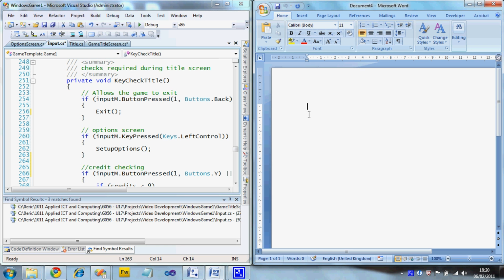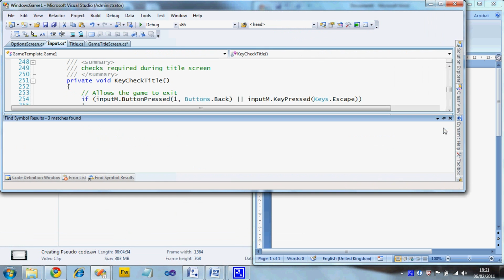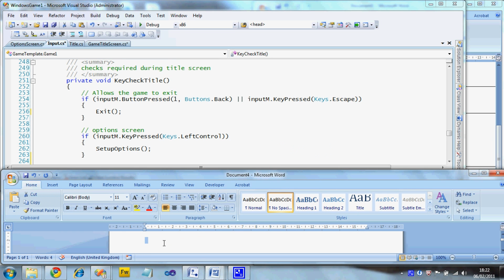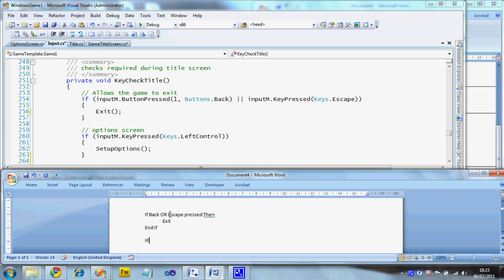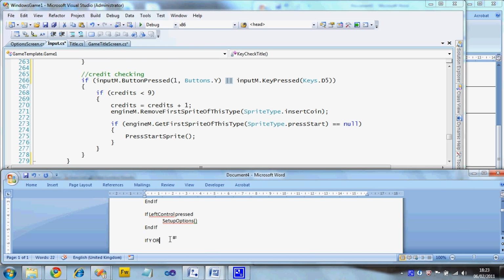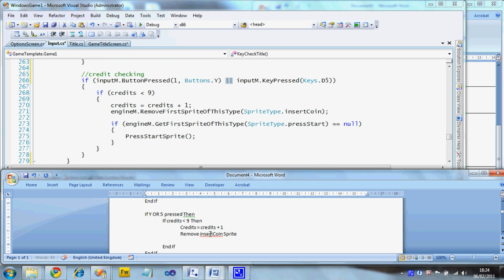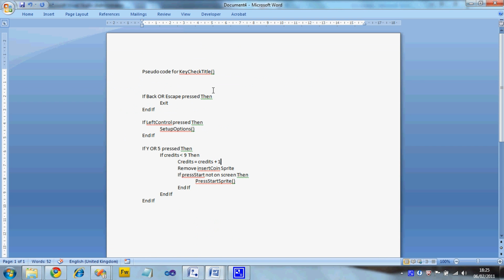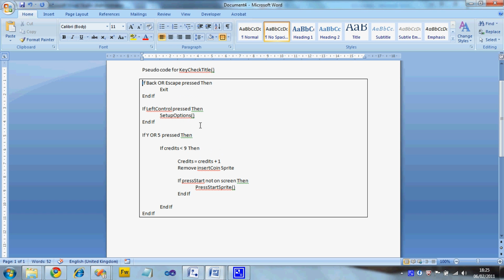Creating pseudo code for KeyCheckTitle()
This video shows you how to show the design for a Key check subroutine using pseudo code, it shows the simplicity of pseudo code compared with Flowcharts.